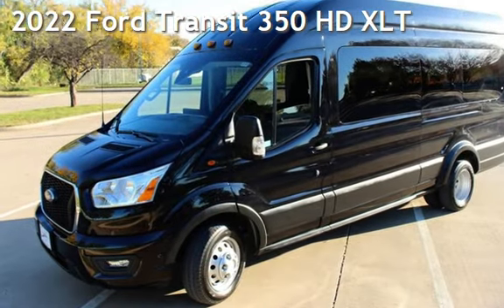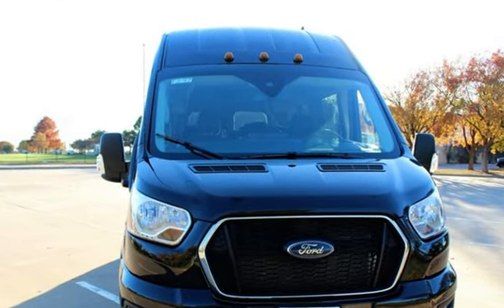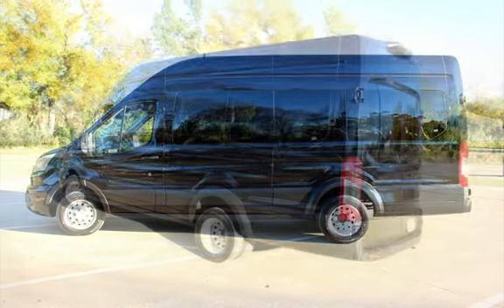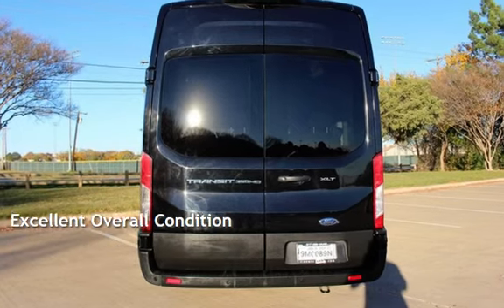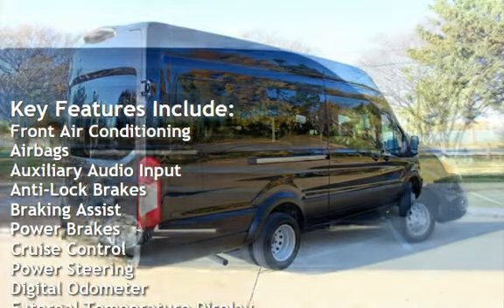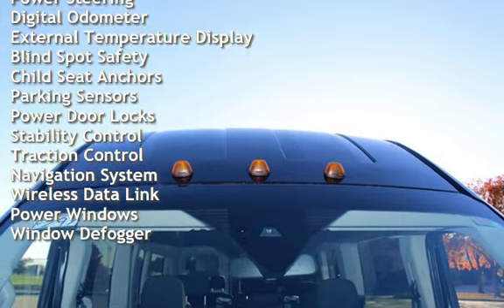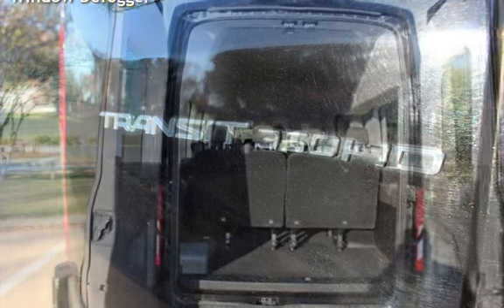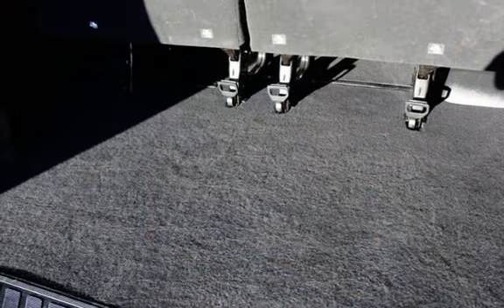2022 Ford Transit 350 HD XLT for sale in Euless, TX